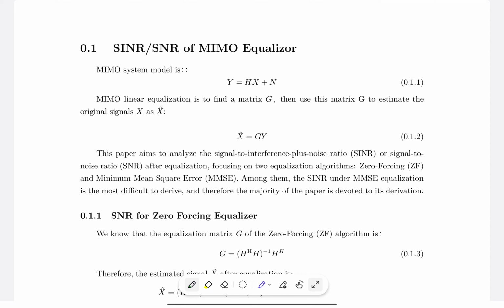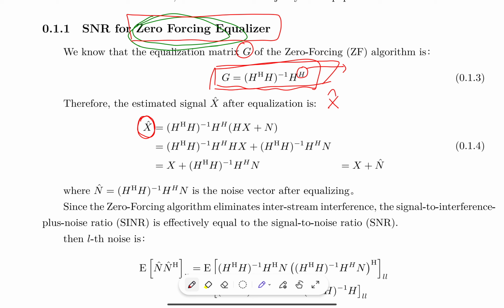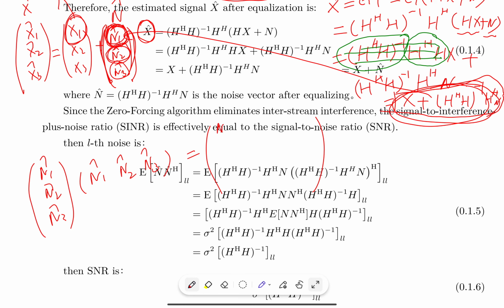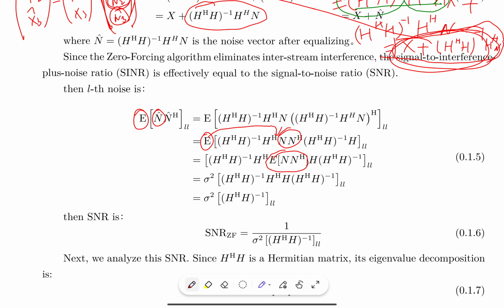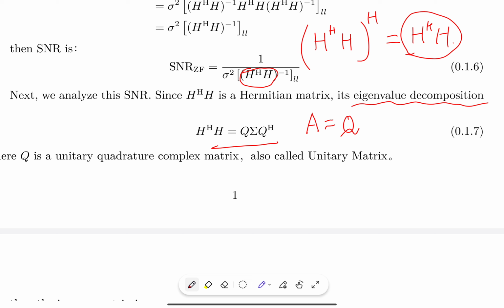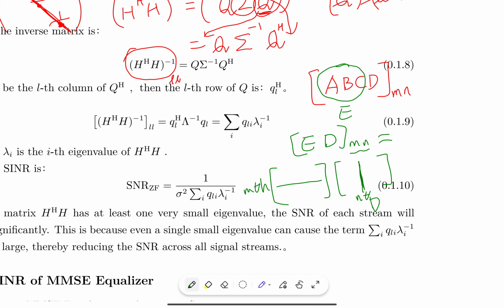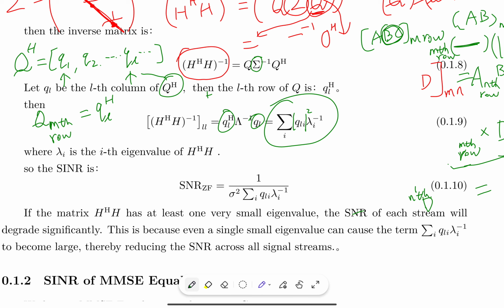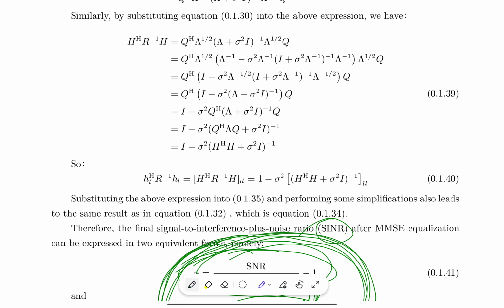SINR of MIMO Zero forcing equalizer